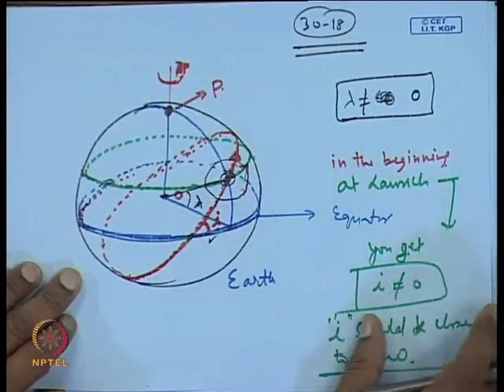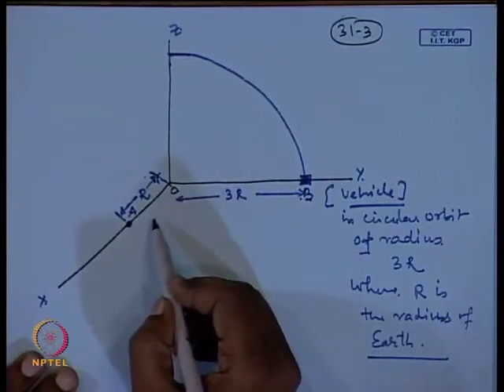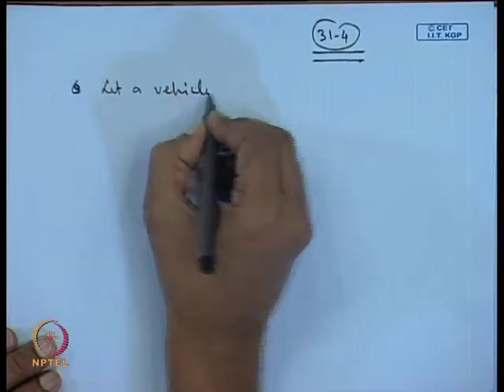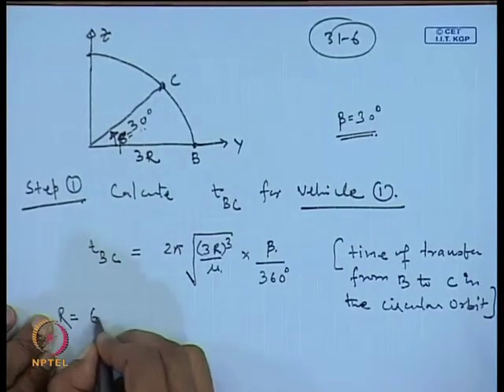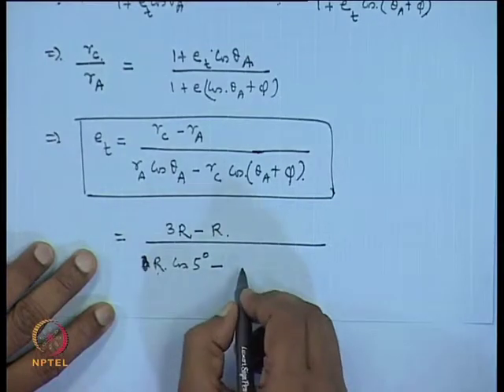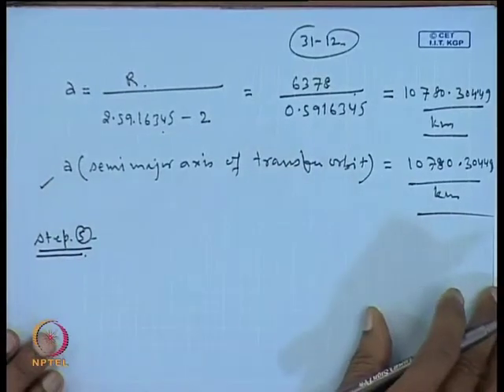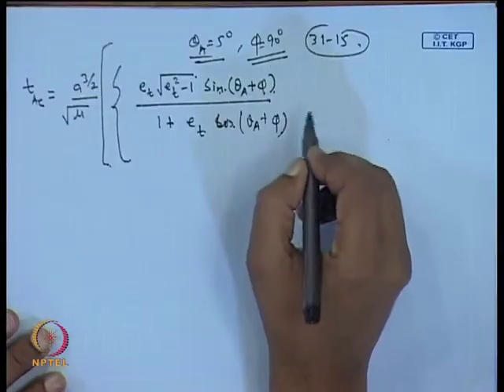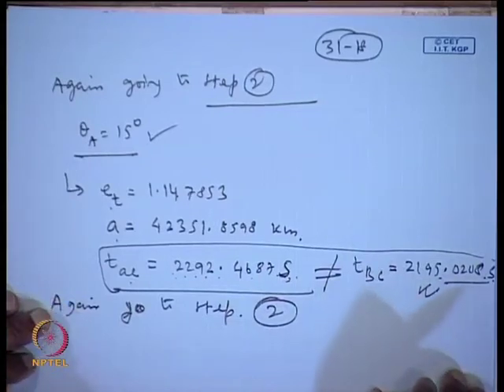Mod-01 Lec-31 Trajectory Transfer (Contd...10)